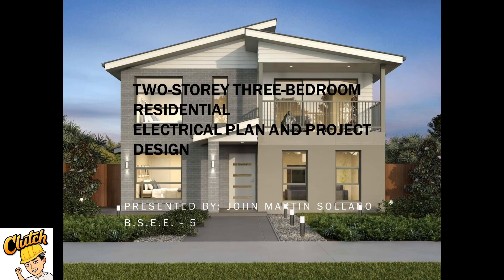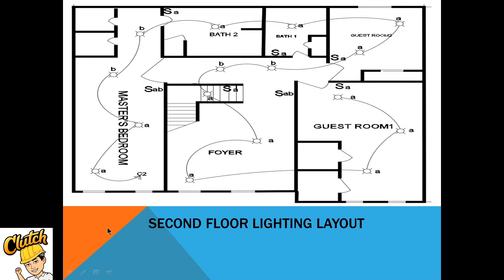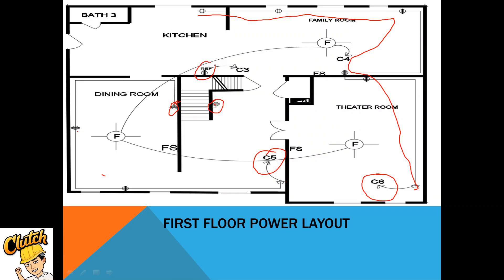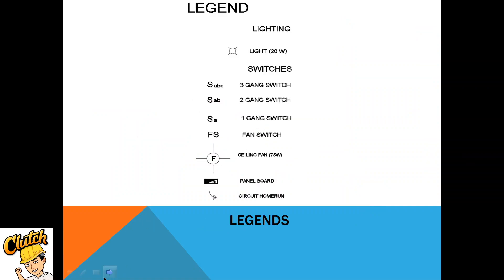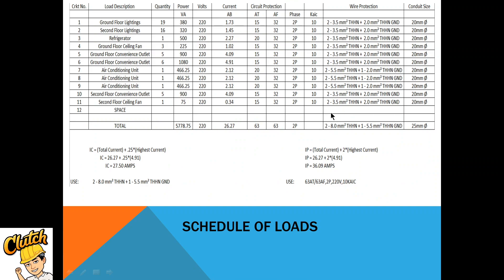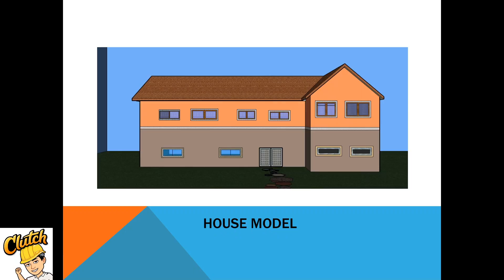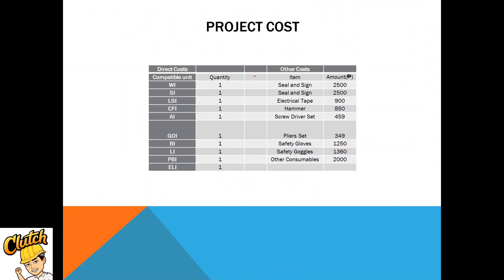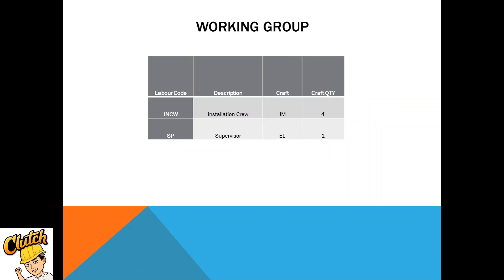Two - storey Electrical Plan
In this video you can see the layouts and the circuiting of the loads. I also included the estimated cost of the project.